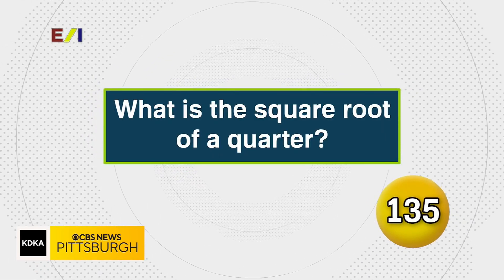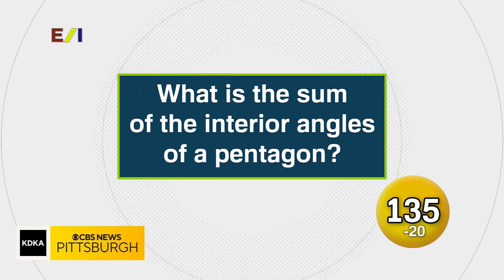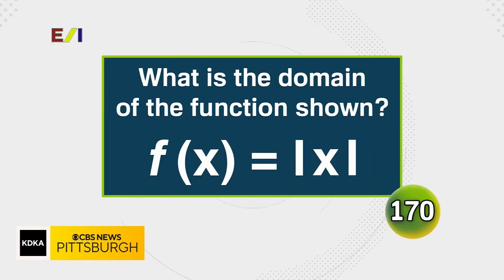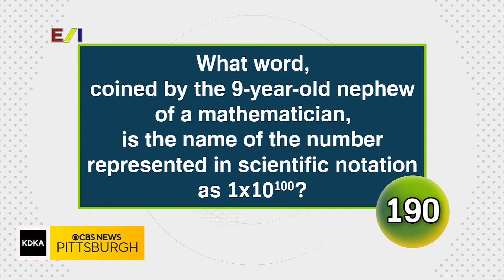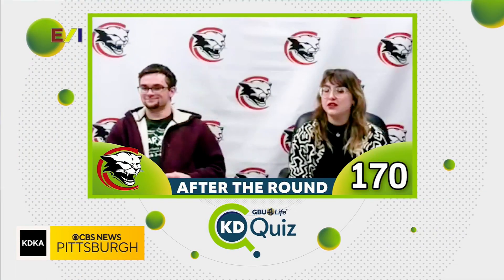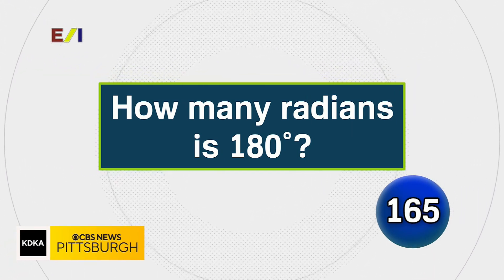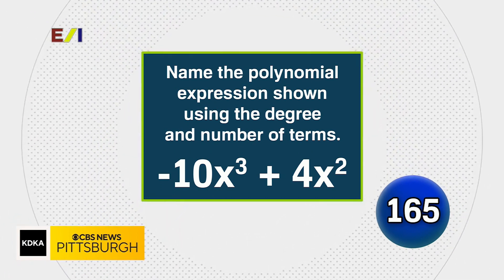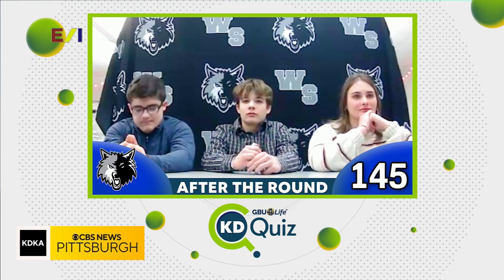KD Quiz: Part 3 (2/24)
Watch as teams from Woodland Hills, West Shamokin, and Charleroi high schools compete on this edition of KD Quiz!